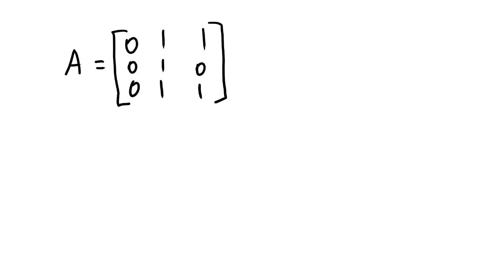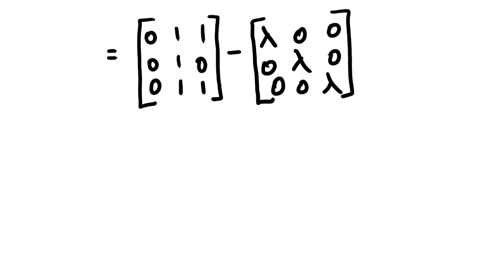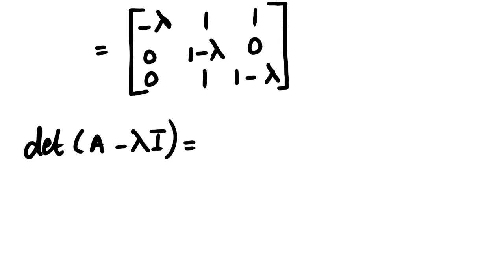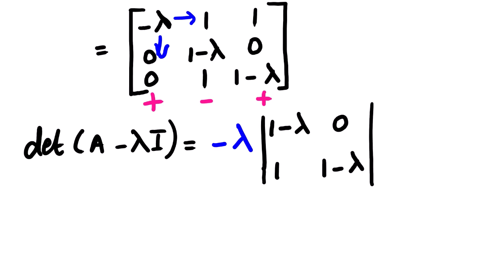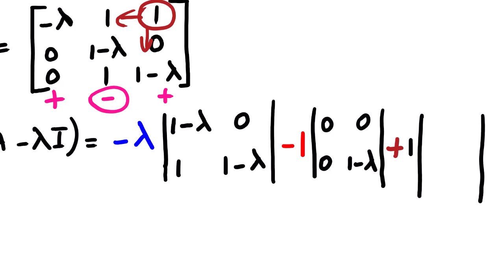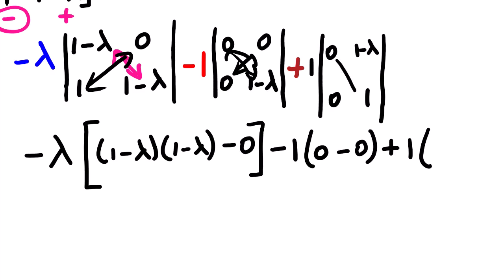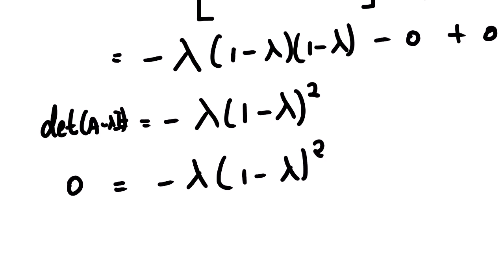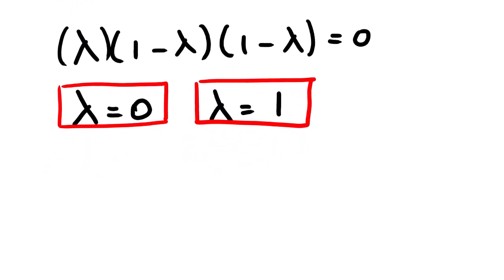EIGEN VALUES LESSON 102 3X3 MATRIX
IN THIS LESSON VIDEO,WE FOCUS ON HOW TO FIND EIGEN VALUES OF A 3X3 MATRIX.